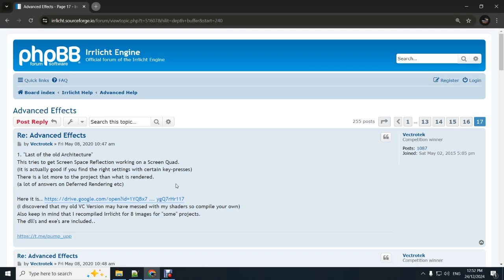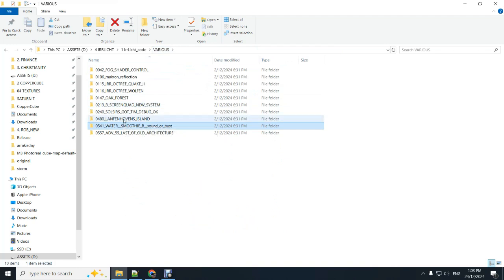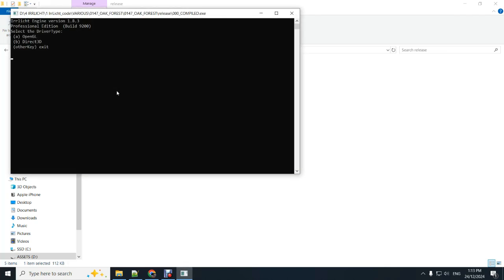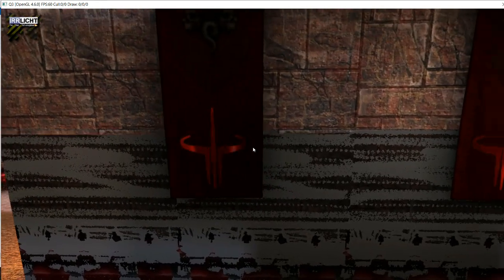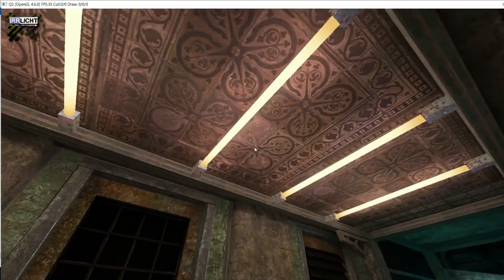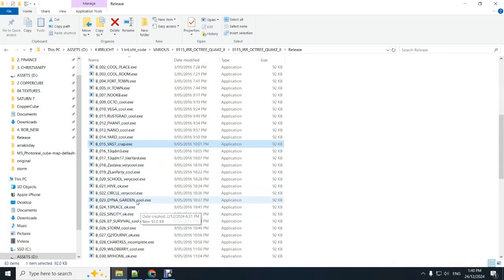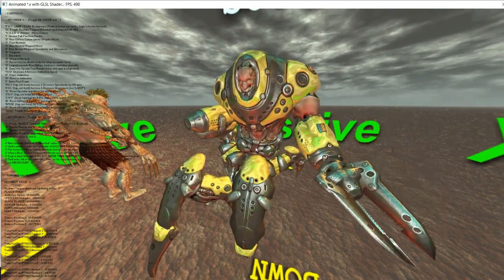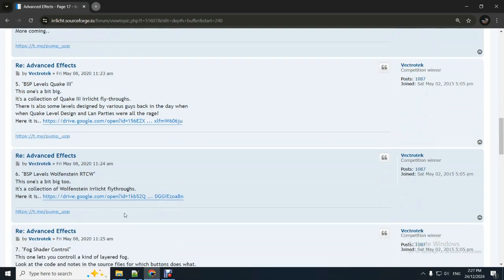Irrlicht Engine - blast from the past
Some cool effects based on the old Irrlicht game engine